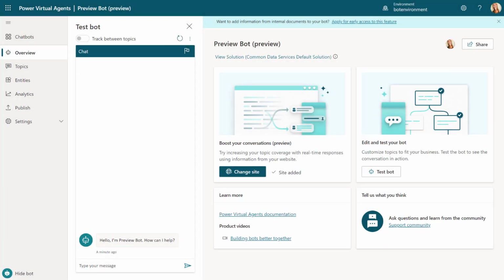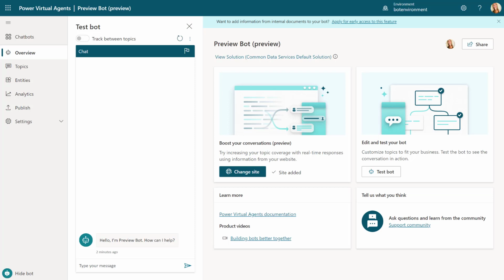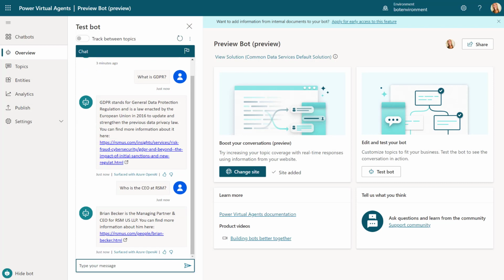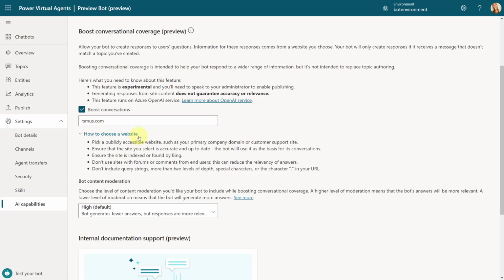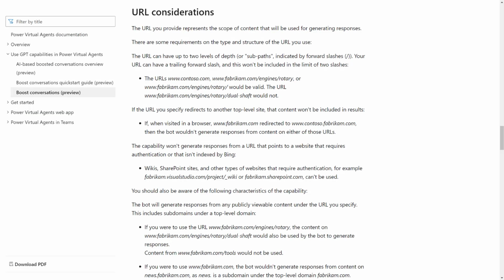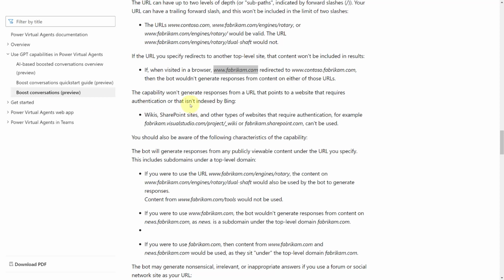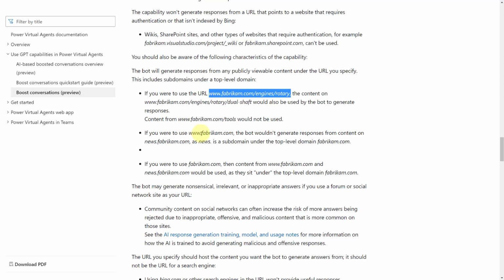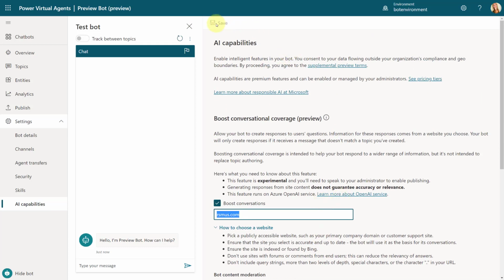PVA Conversation Booster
In this video I will tell you all about the new PVA preview feature Conversation Booster!